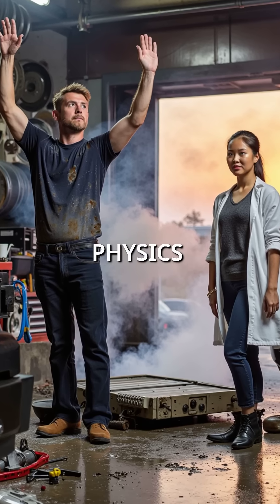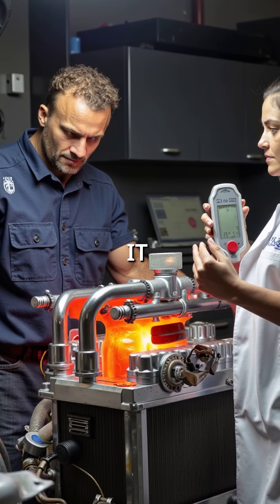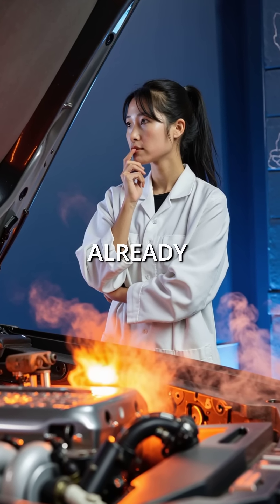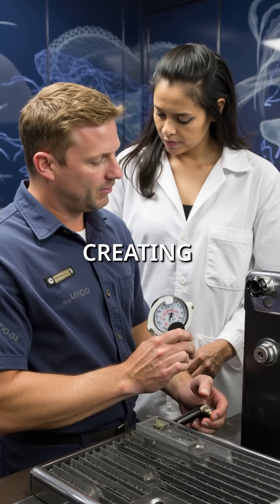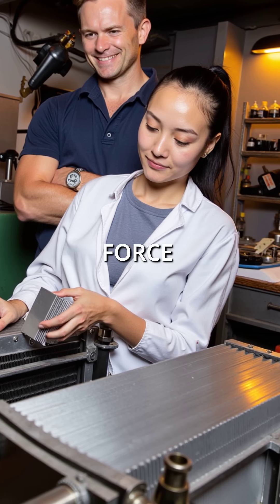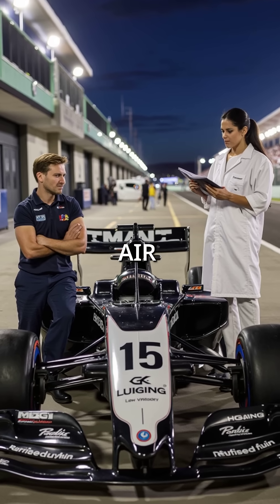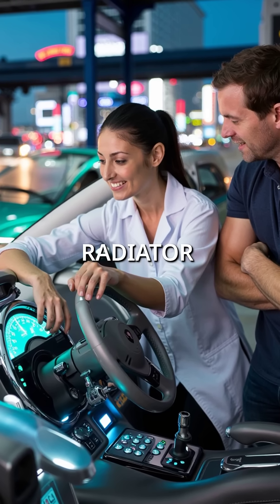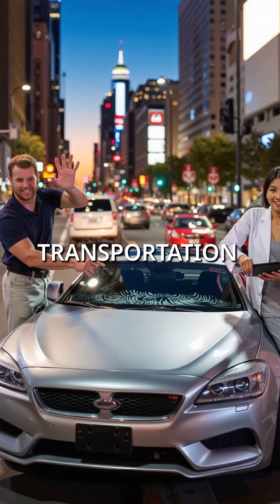Why Car Radiators Defy Physics (This Shouldn't Work)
Your car breaks physics daily 🤯